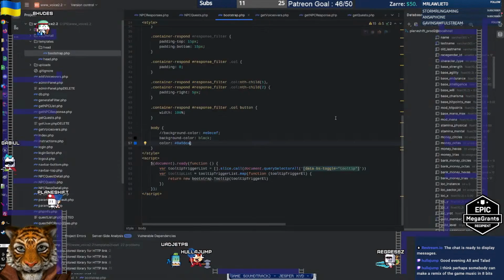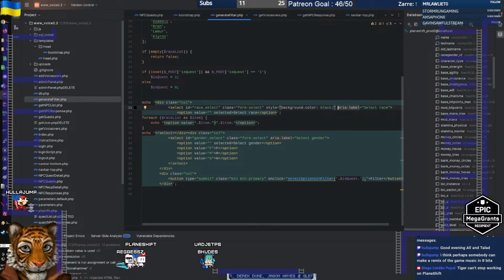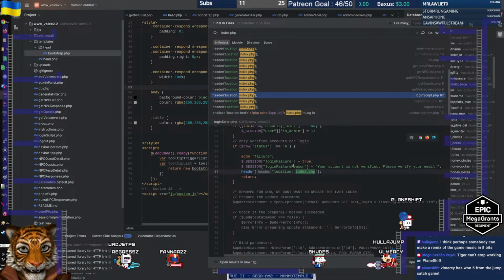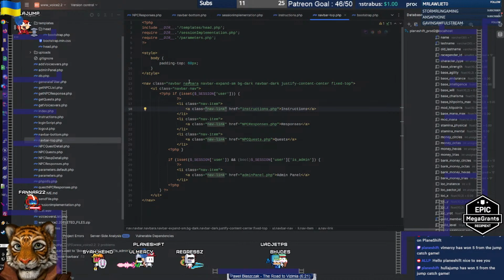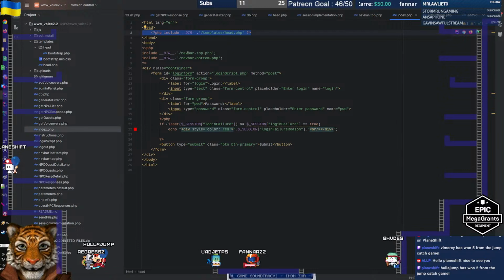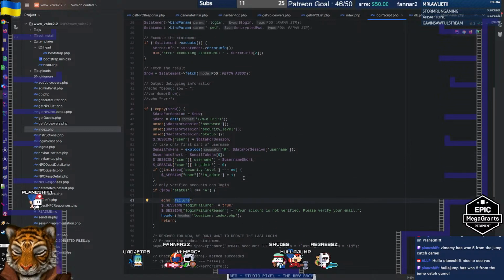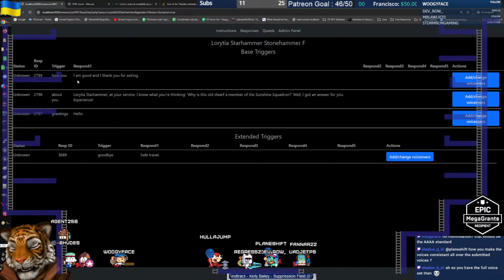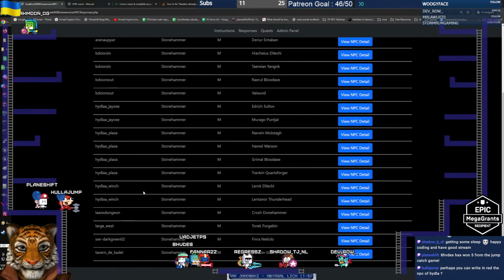Unreal Engine MMO #1243 - NPC voice webapp